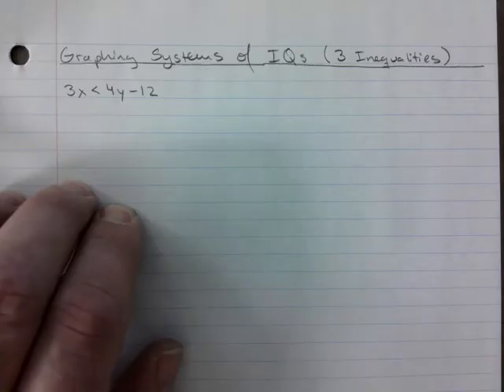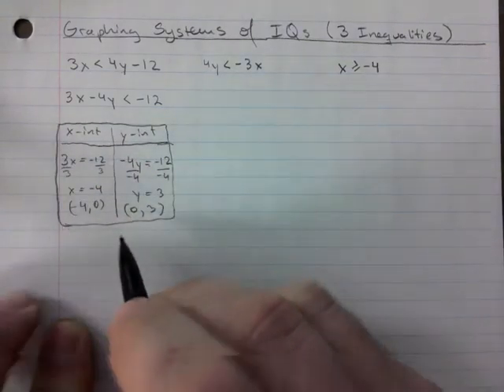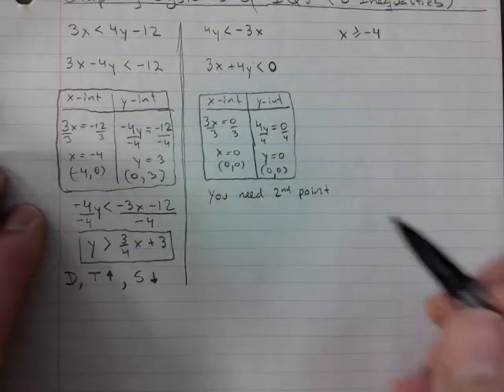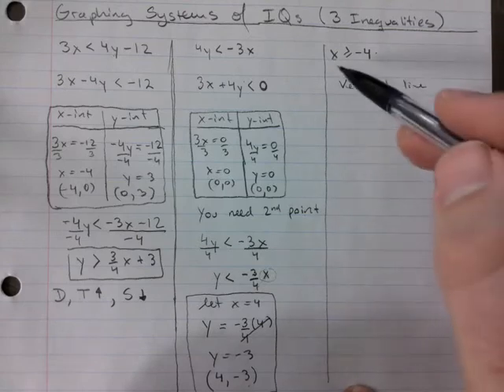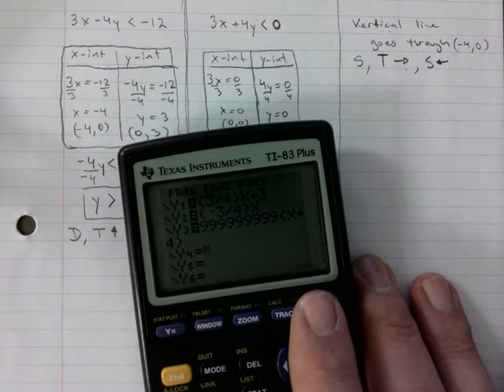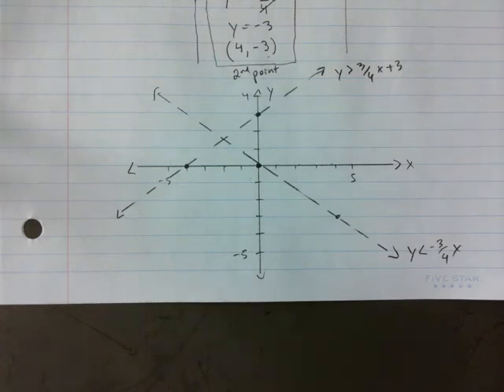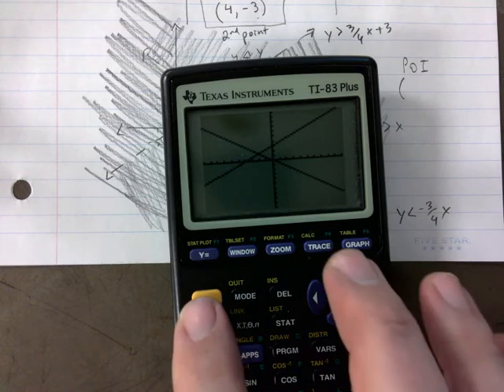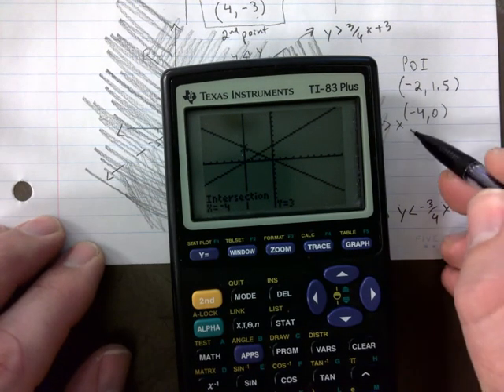APMR3S 02 GRAPHING SYSTEMS OF IQ (3 iNEQUALITIES)